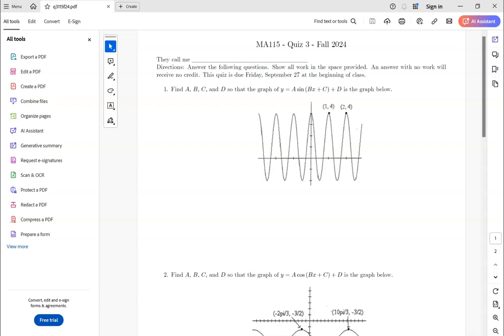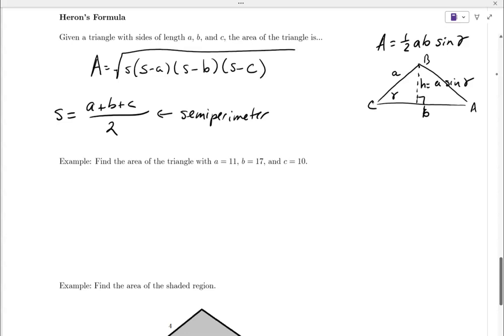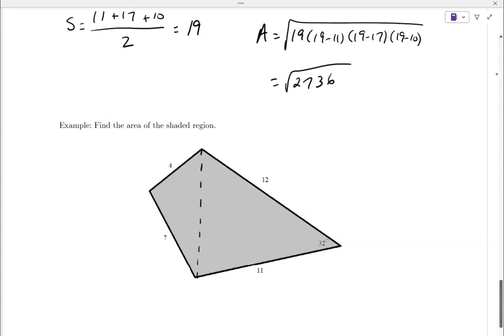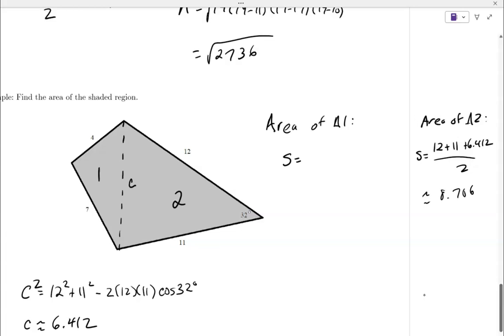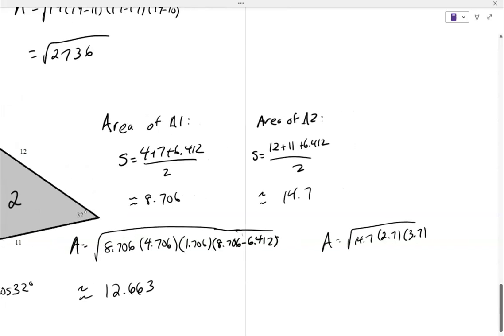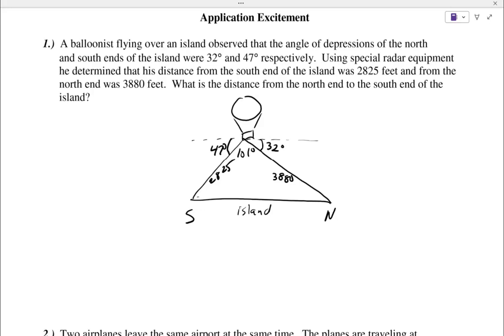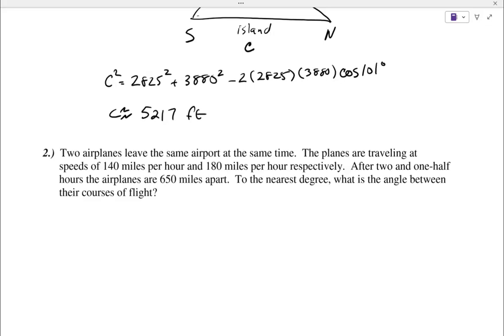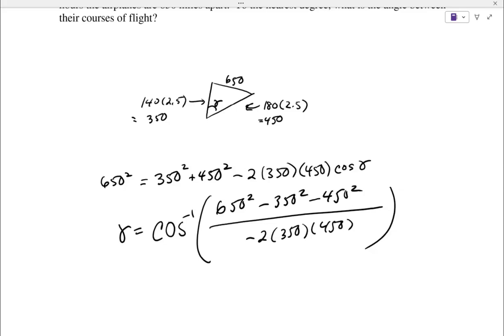MA115 10 9 24